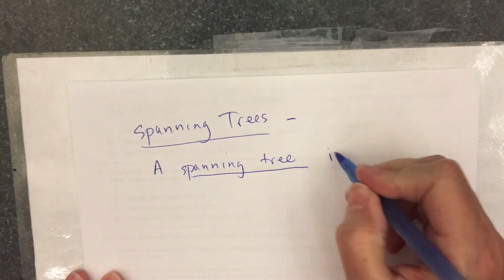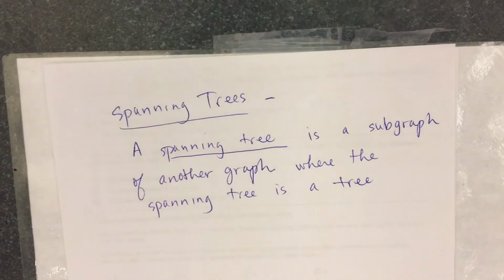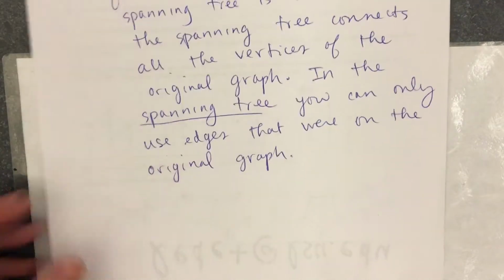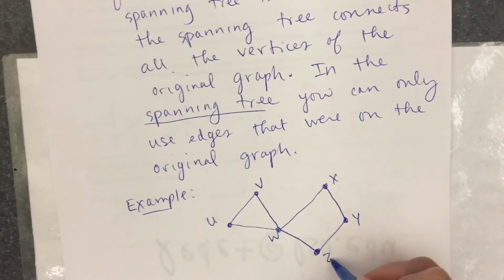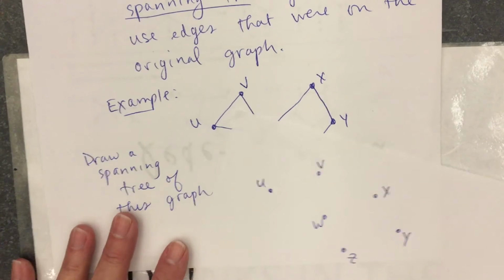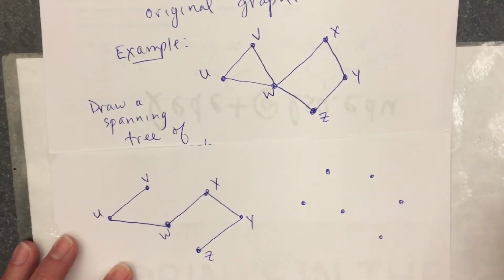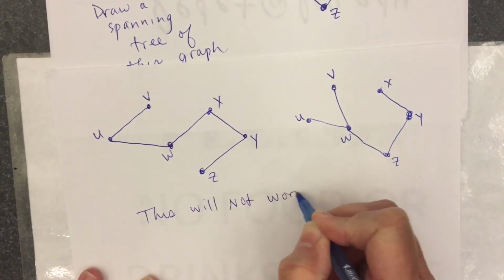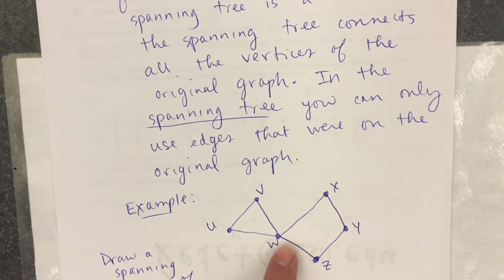Section 14.4, Video 5, Definition and Examples of Spanning Tree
Spanning Trees